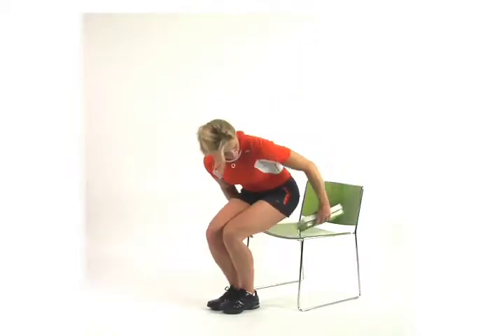28 Single Leg Stand Ups KneeHip